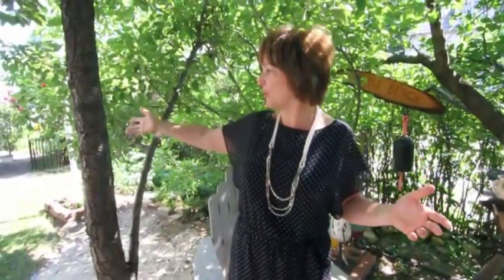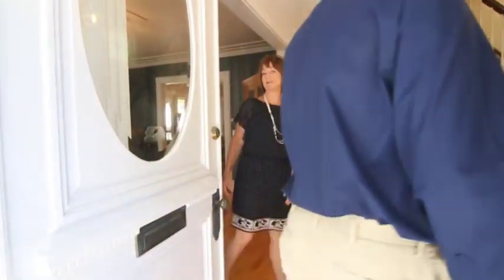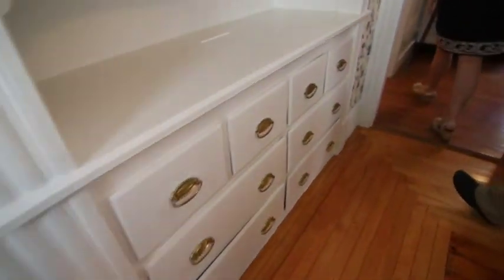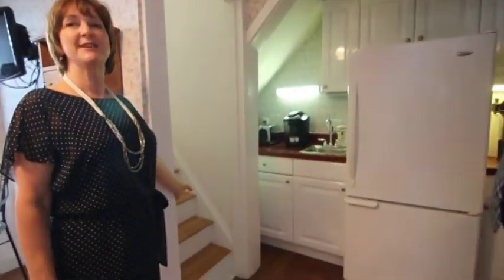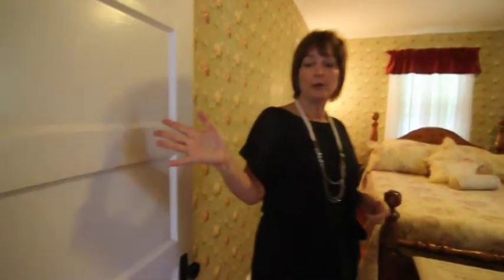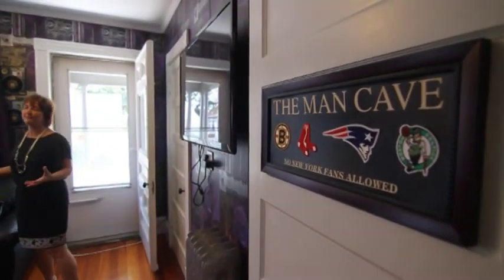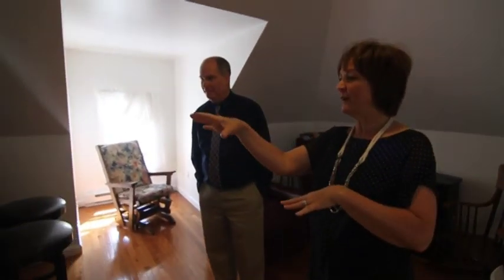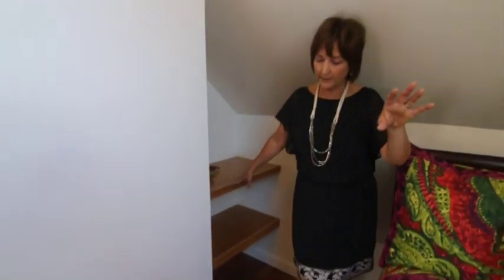Property of the Week in Lowell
Property of the Week: 445 Stevens Street, Lowell